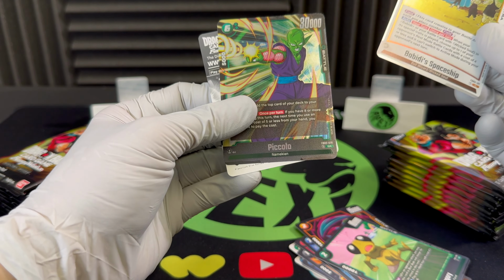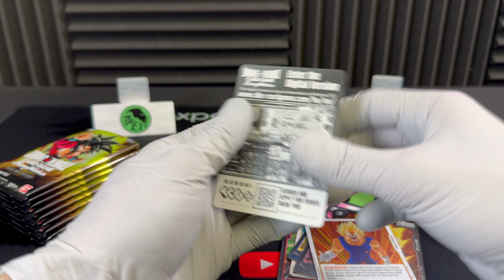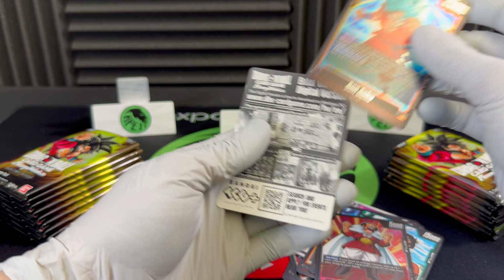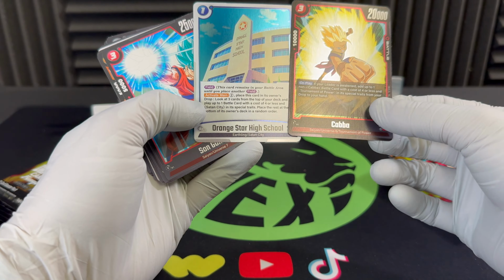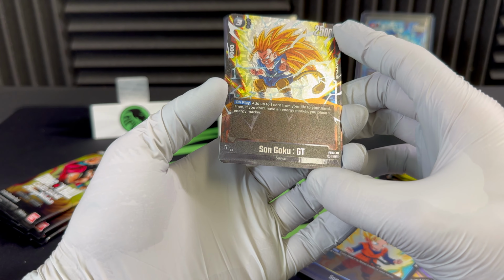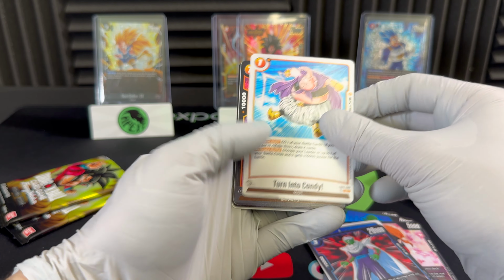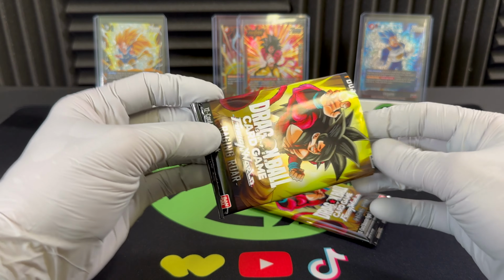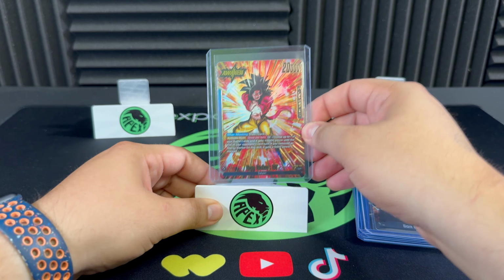EPIC ALT ART PULL! | Dragon Ball Super Card Game Fusion World FB03 Raging Roar Blister Pack Opening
Today we are checking out the epic *BRAND NEW* Dragon Ball Super Card FB03 set, Raging Roar!

If you guys enjoyed the video and want to see more of this content be sure to LIKE the video and drop a COMMENT down below letting us know what your best pulls have been!